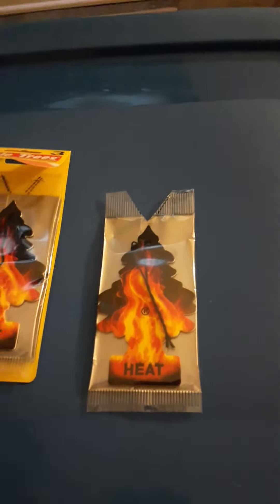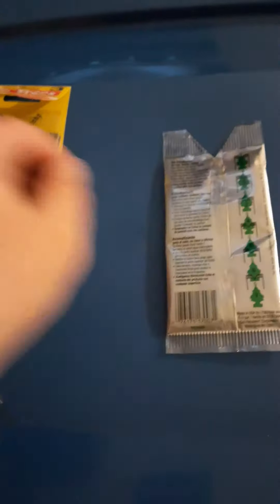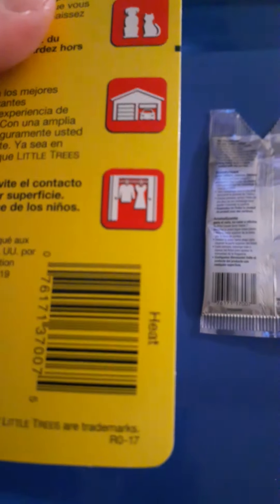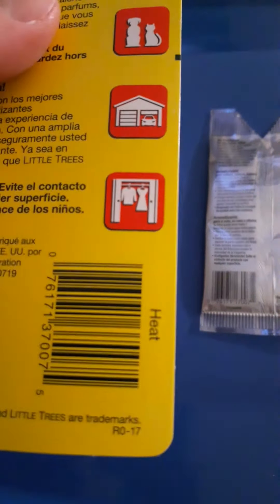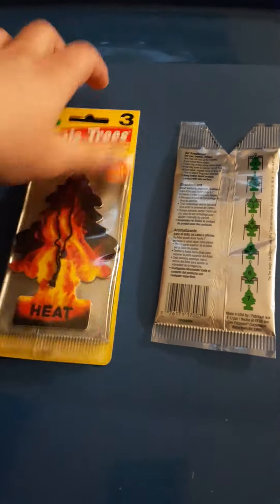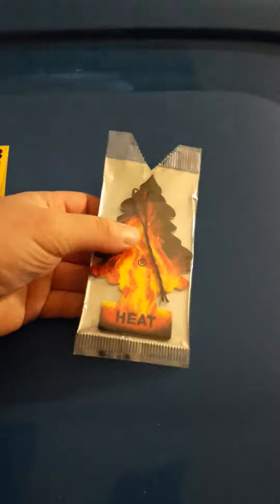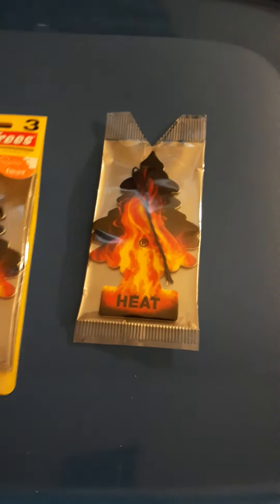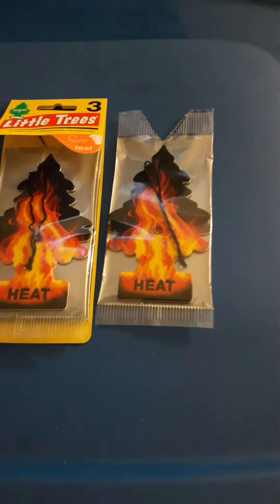Little Trees review 9: Heat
Heat released in 2018 and is still around as of today. It's a nice spiced car freshener. It smells a lot like cinnamon. Also cool design.